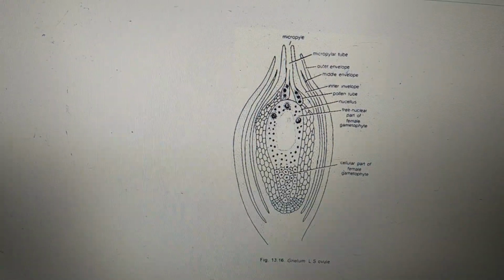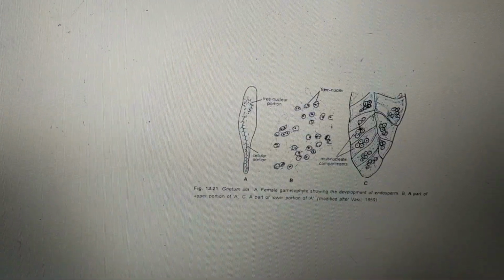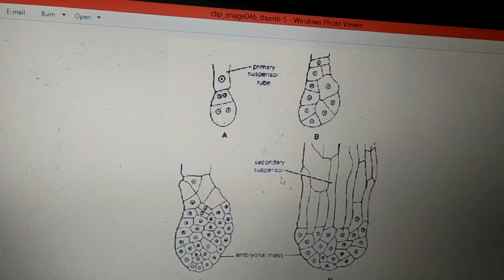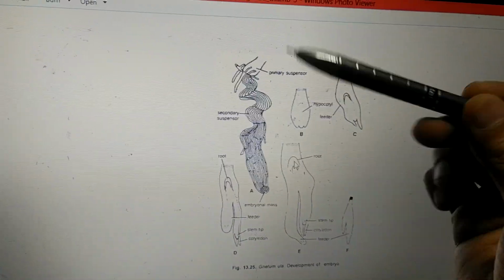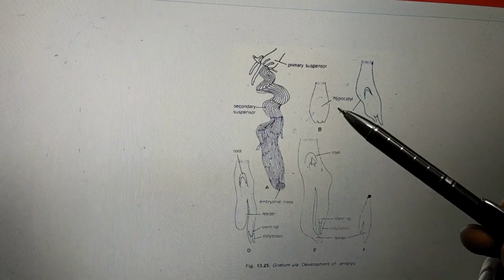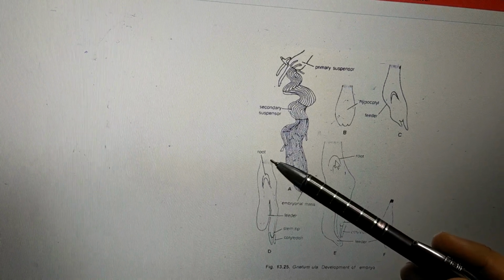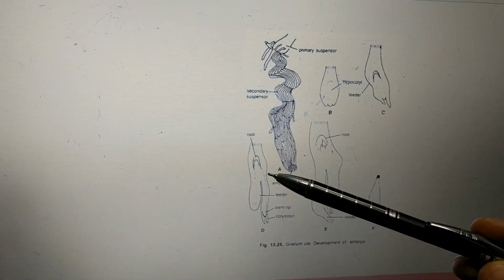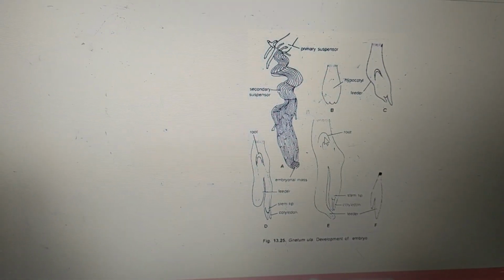Vd:12 Fertilization and Embryo of Gnetum